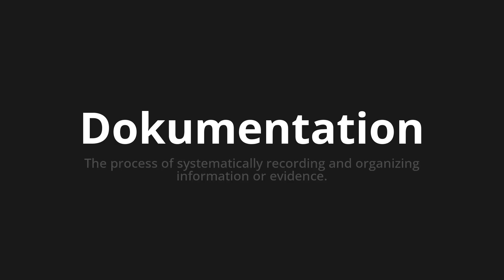How to pronounce Dokumentation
Master the Pronunciation of 'Dokumentation which means documentation' - which means : The Process of Systematically Recording and Organizing Information or Evidence. 📝 with @HTPronounce 🎓🗣️ - [Your Guide to German]

Learn to pronounce 'Dokumentation' perfectly in German with our easy and engaging tutorial by @HTPronounce! 📖📽️ In this comprehensive video, we provide you with native speaker examples 🗣️👂 and phonetic breakdowns 🎵 to ensure you get the pronunciation just right.

How to say documentation in German